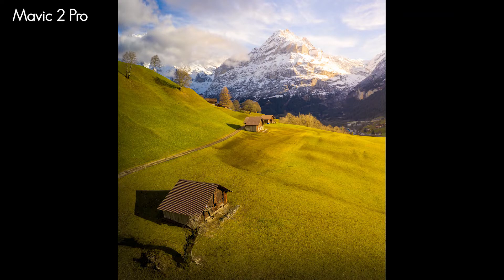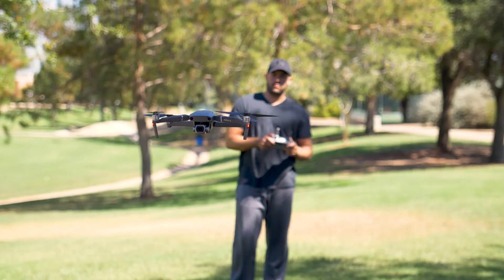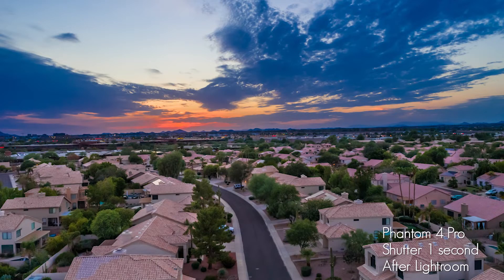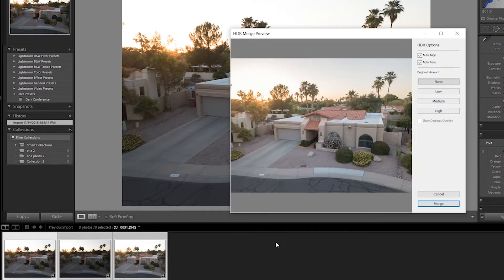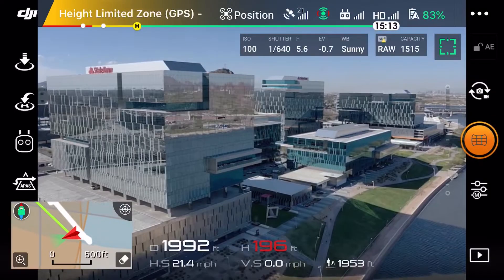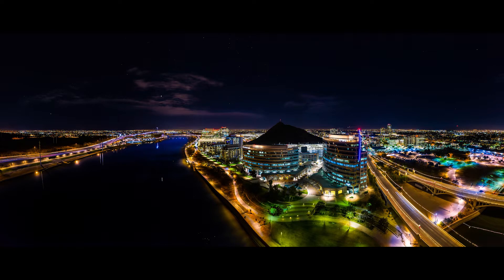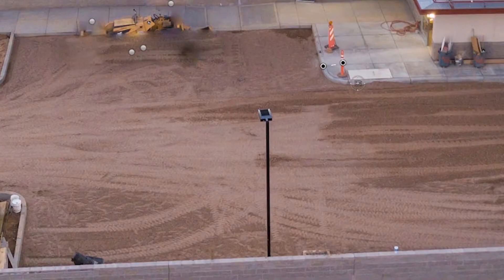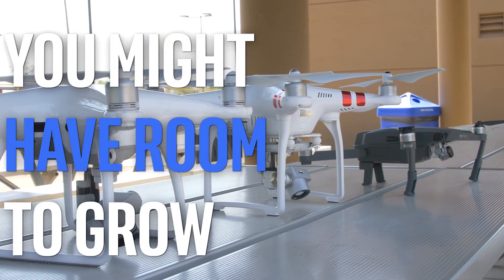2019 Best vs Cheapest Drone for Still Photography - Mavic 2 Pro vs Phantom 3 for Aerial photos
Mavic 2 Pro is the best drone for Photography - everyone is saying everywhere, sure. BUT most people thinking they HAVE to have this drone aren't getting everything out of the drone they already have. Decide if you want to upgrade, sure, but you might not need to (most of you.) It's a good time to upgrade If you are already comfortable doing:

RAW Format
Editing in Adobe Lightroom
Stacking HDRs in Lightroom
Shooting Panarama for closer, more interesting angles

Then it might be time to upgrade because you've outgrown your equipment, but make sure to try all these with an older model like the Mavic Pro 1 or Phantom 3 Standard/advanced FIRST. Both are the same since they have the same sensor. Once you are already getting awesome photos out of the older ones, you'll feel MUCH better about spending the money on the newer Mavic 2 Pro or Zoom and you will feel the difference.

Mavic 2 Zoom uses the same sensor as the Phantom 3 and Mavic 1 - don't be fooled.